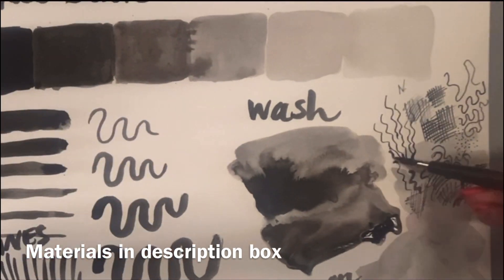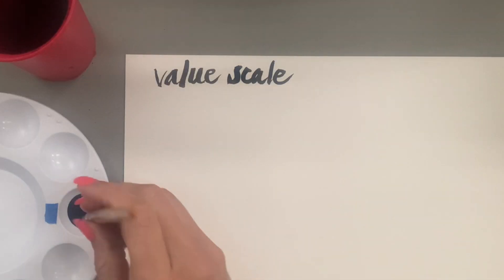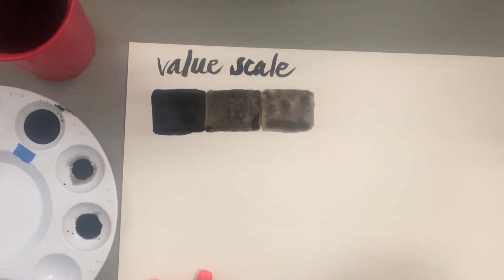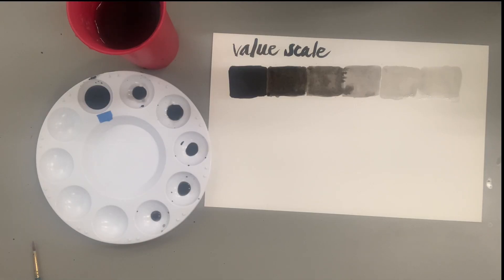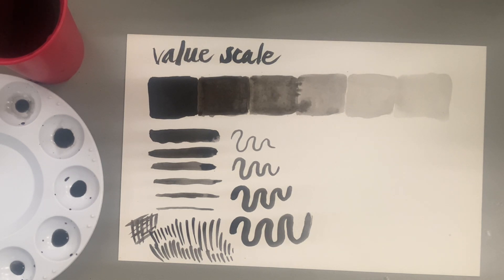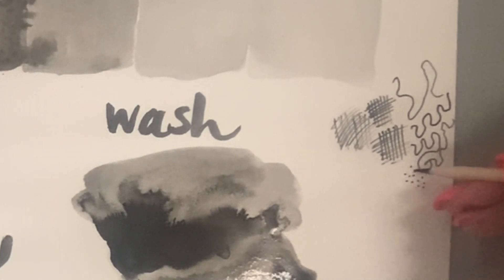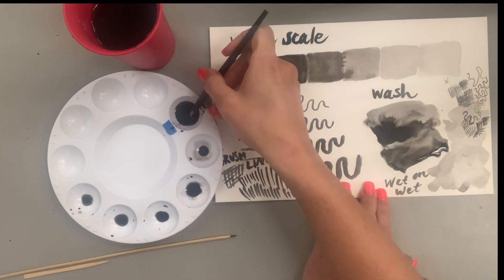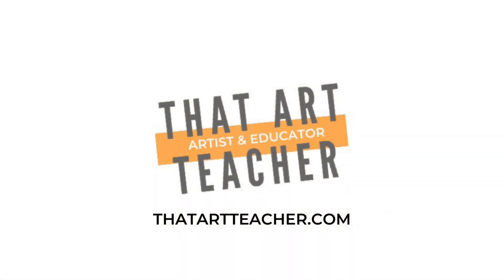India Ink for Beginners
This video will break down india ink for beginners with a focus on how to use india ink in the classroom.  If you are new to this medium, india ink technique practice is key!  I will show you how to make an india ink value scale.  This tutorial shows how to use india ink with a brush, nib and some unconventional materials.

Materials
Dr. Ph. Martin's Bombay India Ink, 1.0 oz, Black
Speedball Super Black India Ink, 16 oz. Bottle
Strathmore 300 Series Bristol Smooth Pad, 9"x12" Tape Bound, 20 Sheets